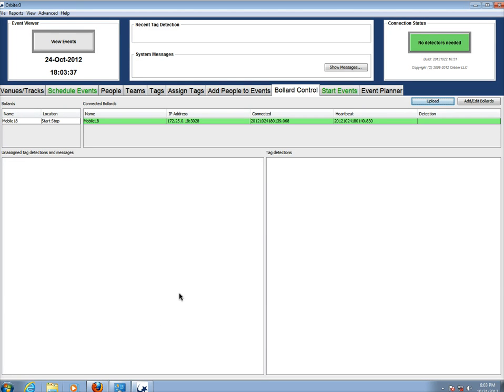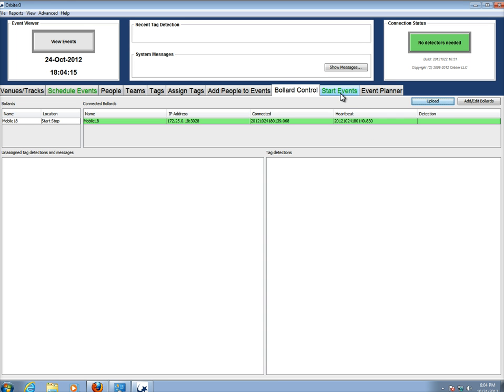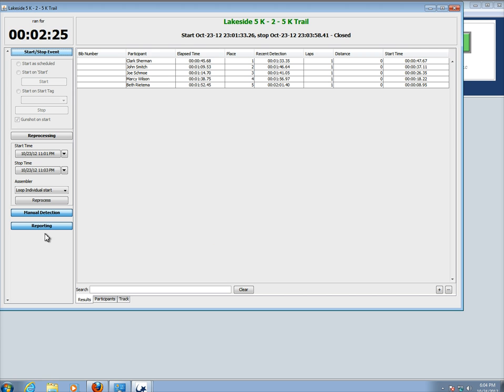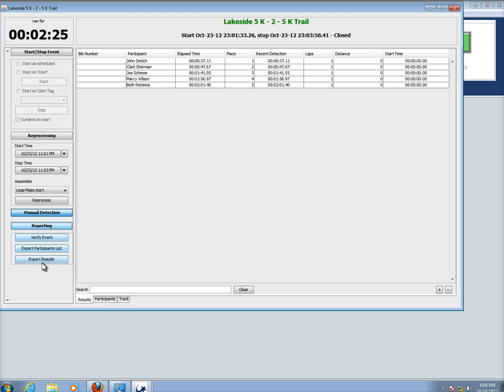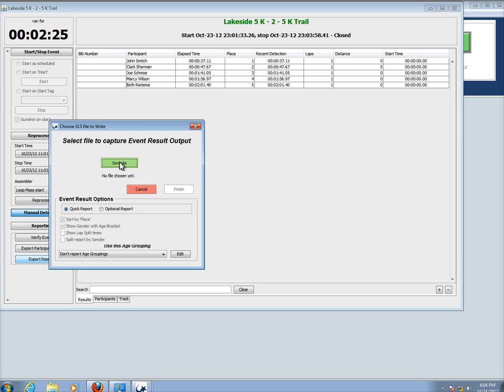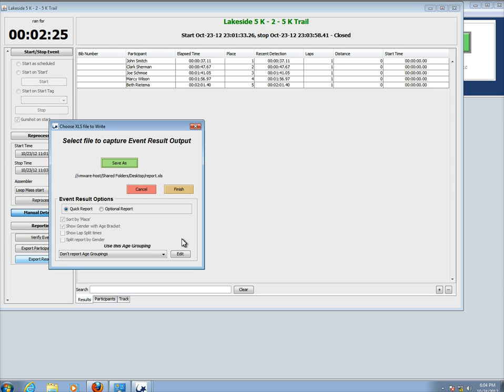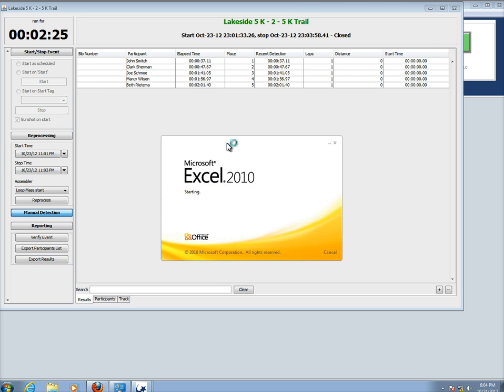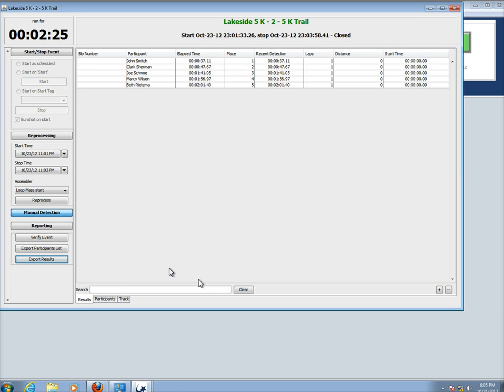Orbiter Chip Timing - Race Reprocessing Feature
Orbiter software reprocessing feature allows you to correct settings for a race and reprocess it.